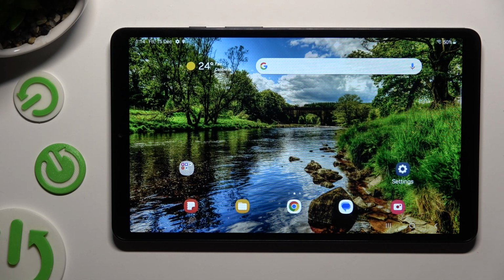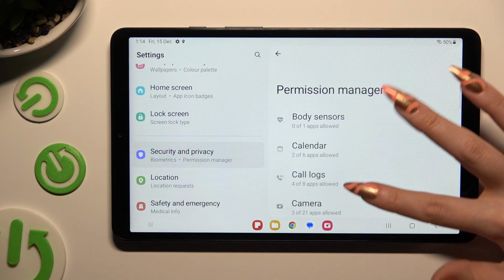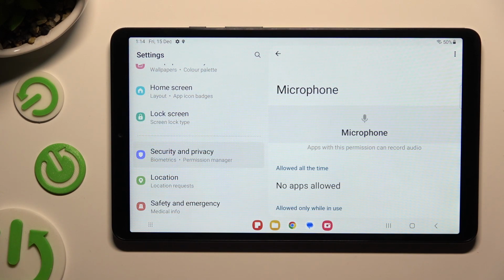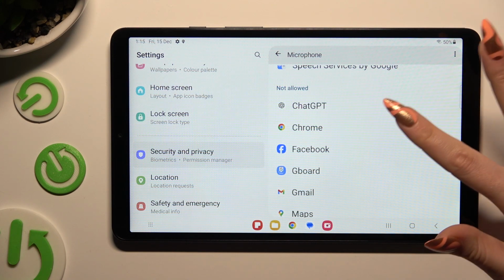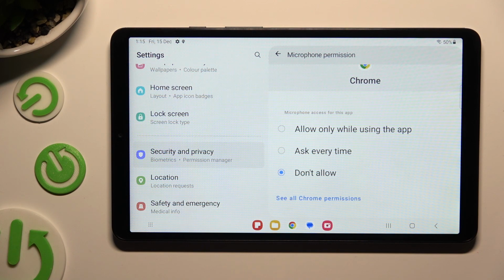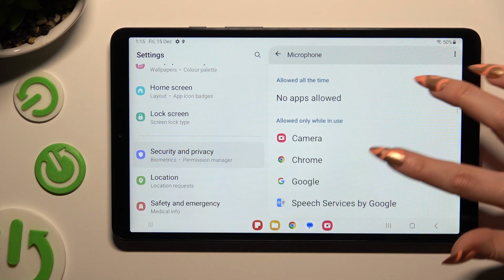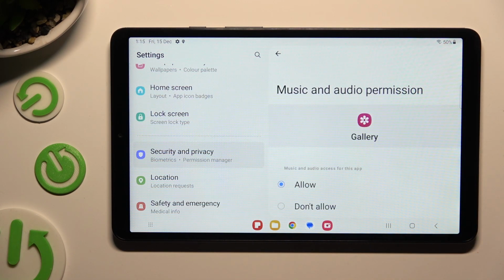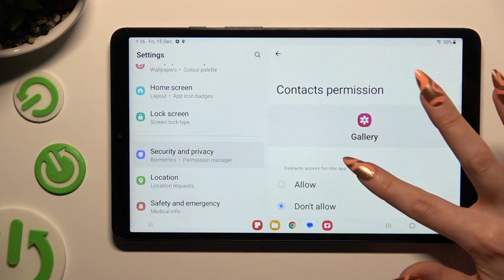How to Change App Permission on SAMSUNG GALAXY TAB A9 – Adjust Apps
Hi there! Have you ever been wondering how you can change App Permissions on yours SAMSUNG GALAXY TAB A9? In today's video we're going to show you how you can easily change app permissions on your SAMSUNG GALAXY TAB A9 just in a couple of simple steps. So if you wish to learn how you can adjust apps permissions on your SAMSUNG GALAXY TAB A9, all you need to do is just watch this short video to the end, follow the instructions provided by our specialist and try to perform this operation yourself on your SAMSUNG GALAXY TAB A9.